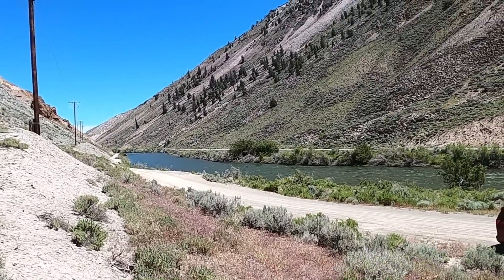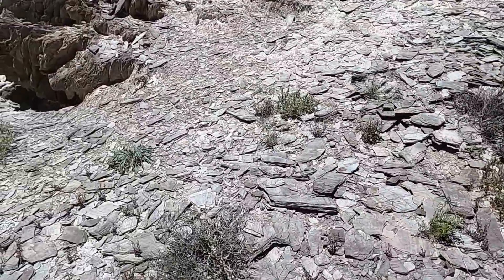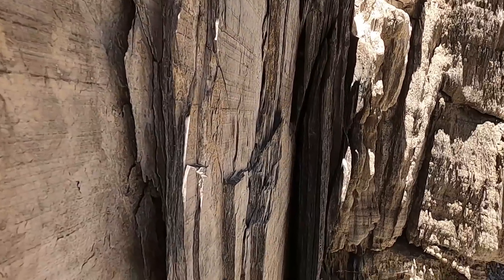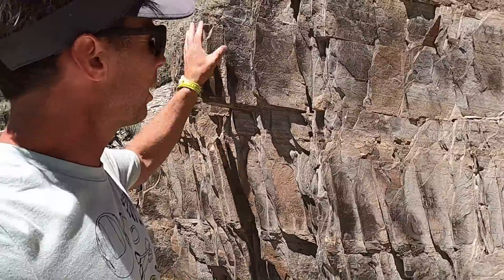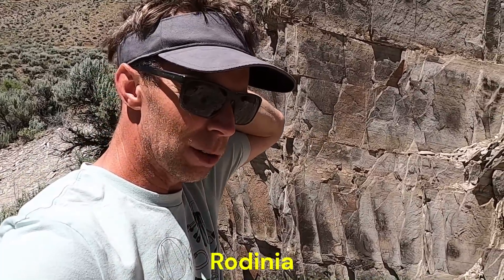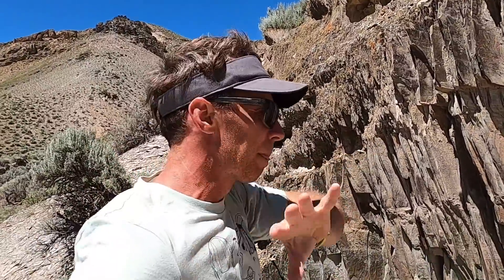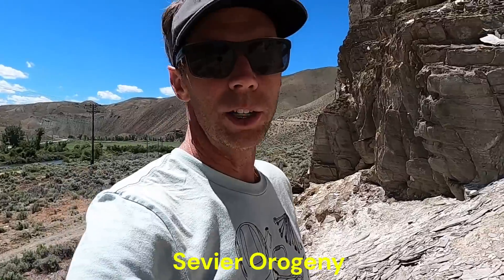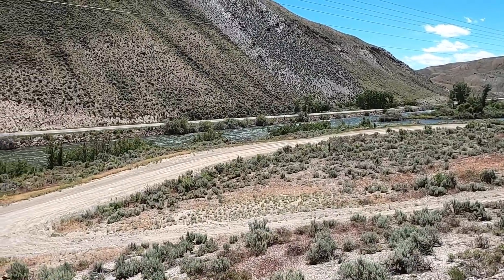Twisted Slate? Learn The Story Of These Interesting Rocks From A Geologist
Venture outside with geology professor Shawn Willsey as he investigates some odd rocks in central Idaho along the iconic Salmon River.

or a good ol' fashioned check to:
Shawn Willsey
148 Blue Lakes Blvd N